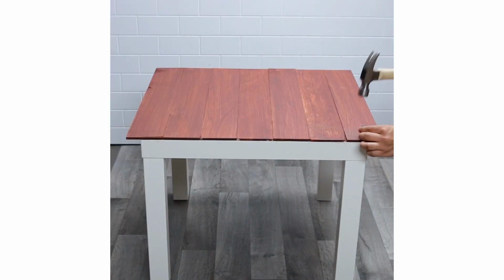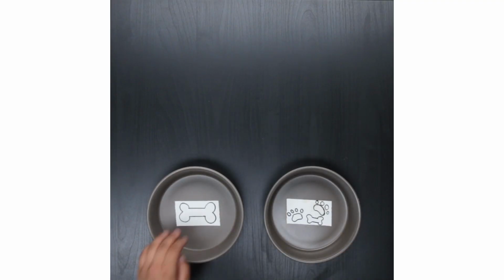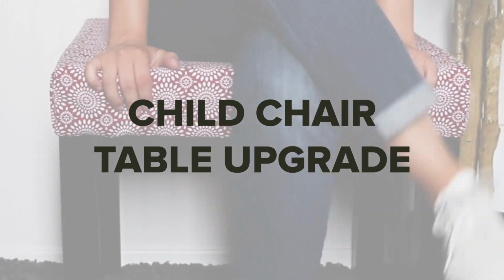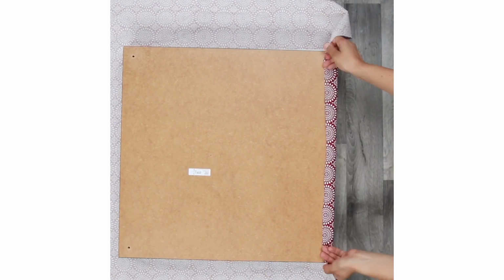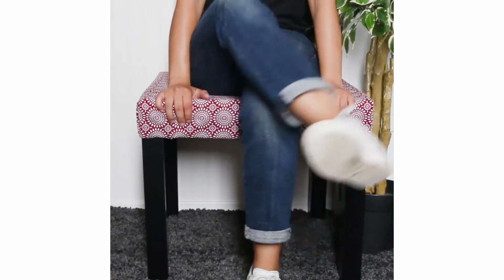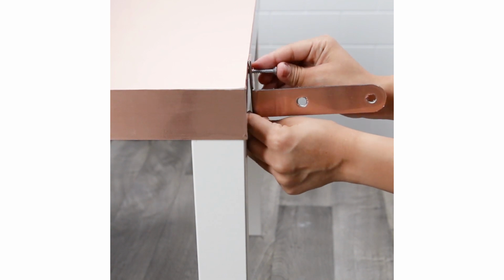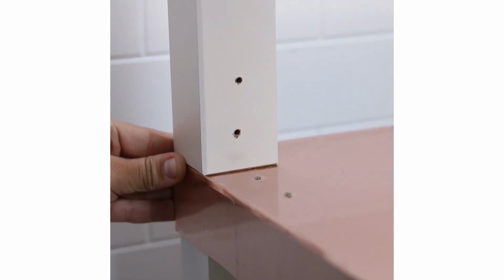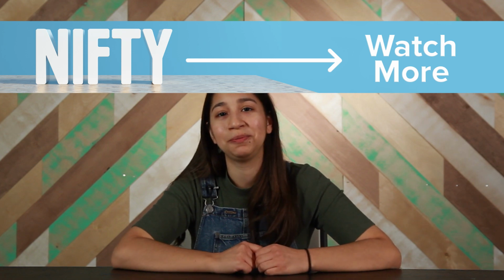How I Upgraded A Table 4 Different Ways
Turn a simple table into a decorative nightstand, a dog bowl tray, an extra seat, or a bar cart!

MUSIC